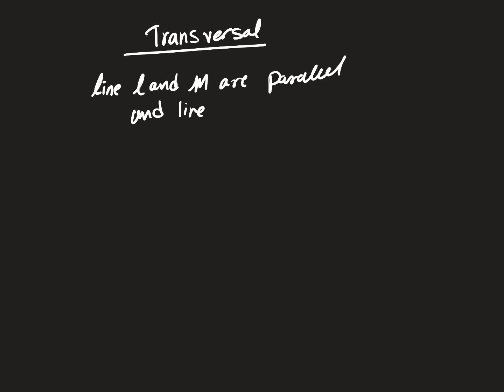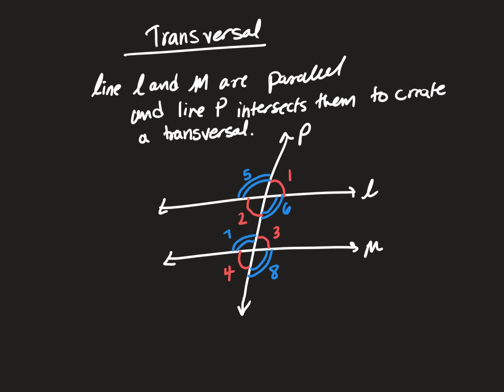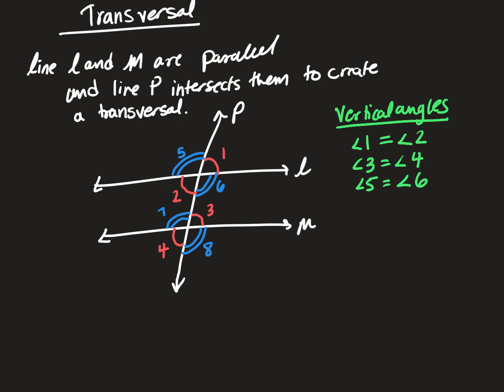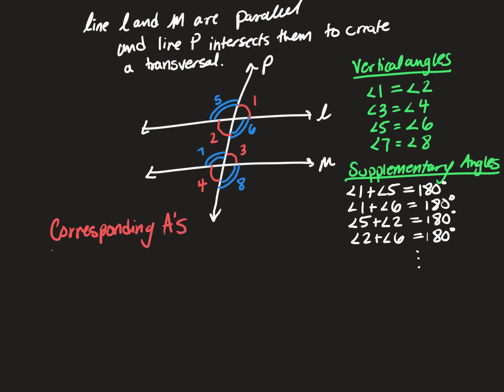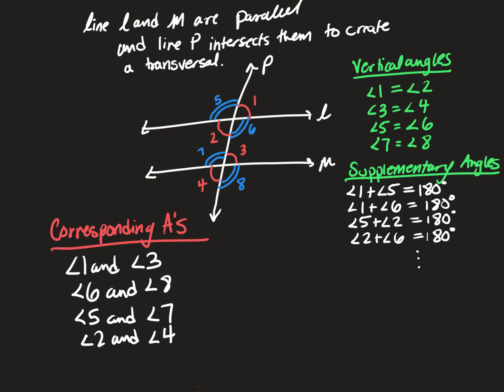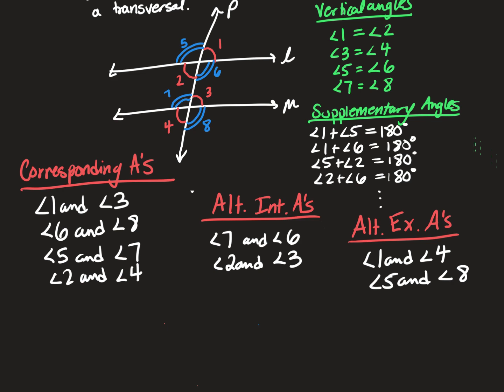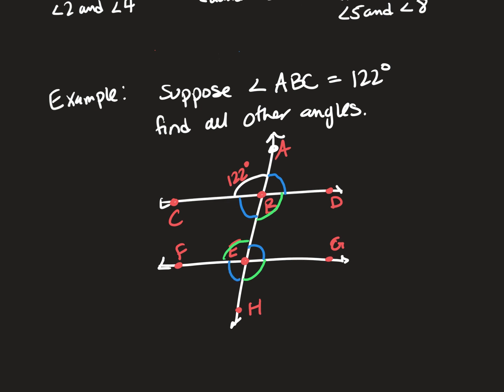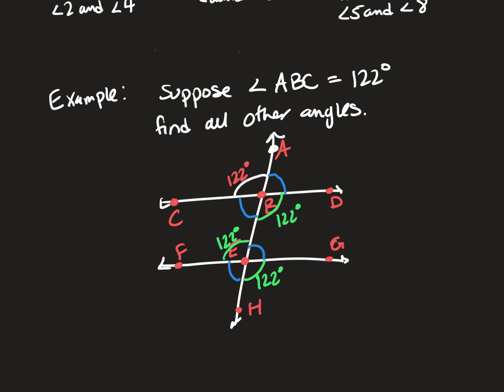Basics of a Transversal